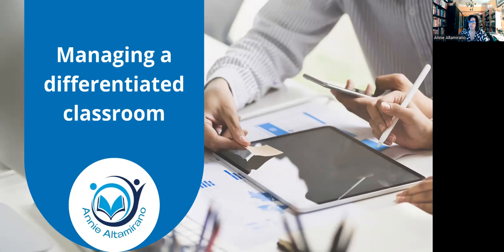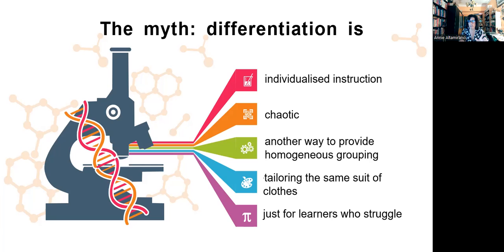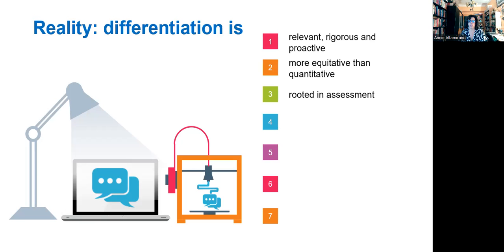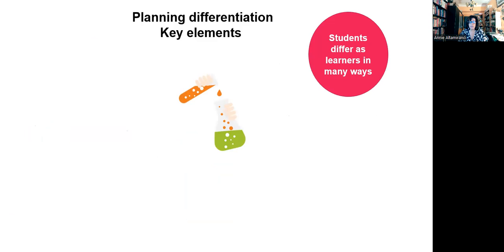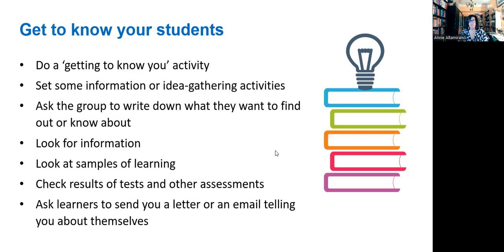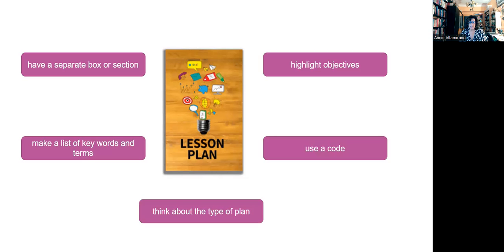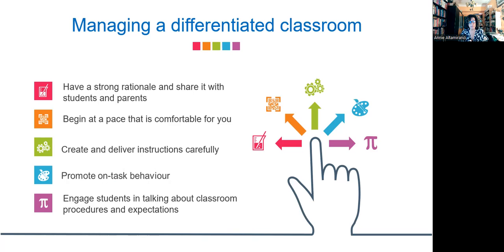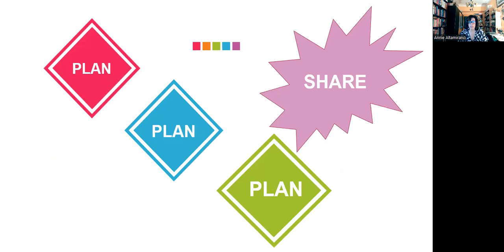Managing a Differentiated Classroom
Annie Altamirano from Argentina and based in Spain, shares with us differentiated instruction and tells us how to manage it in the classroom.